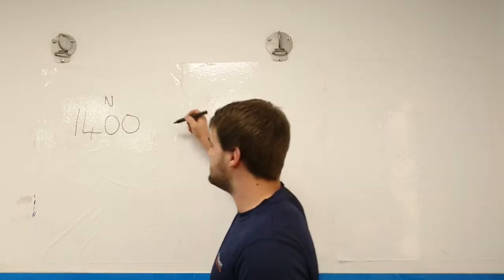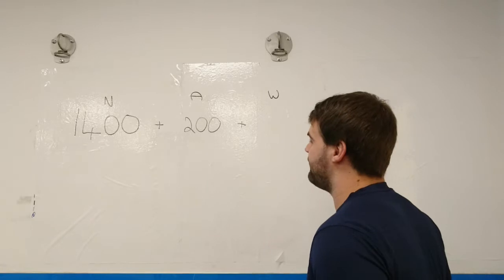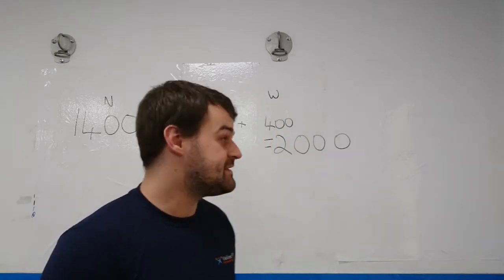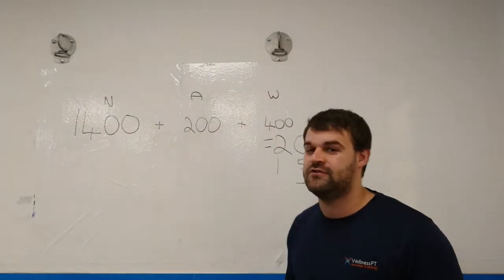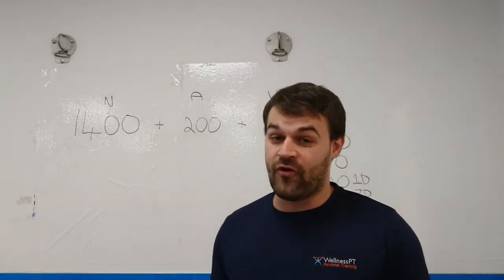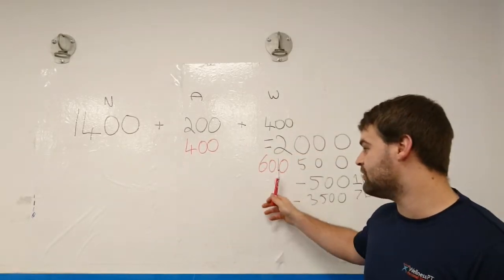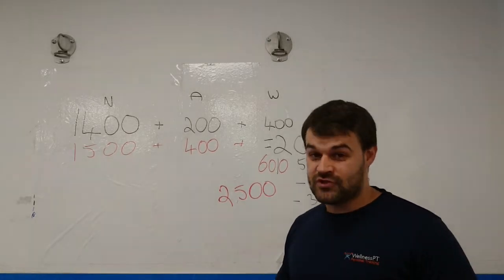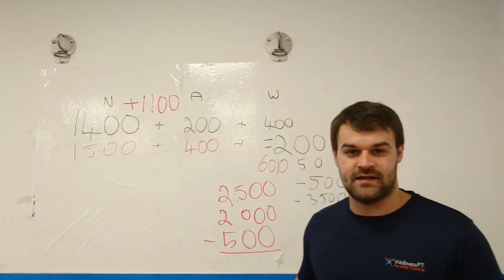Challenge day 1 w